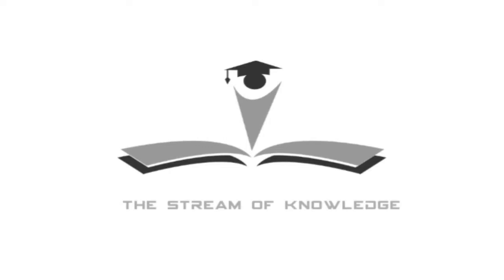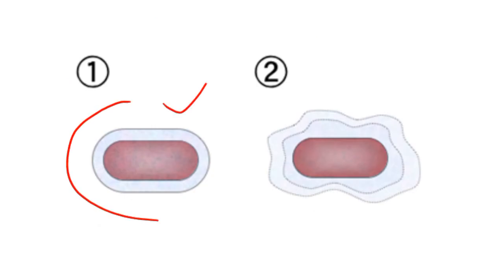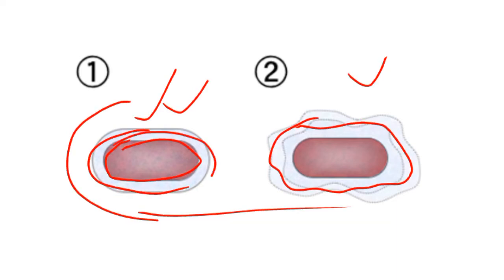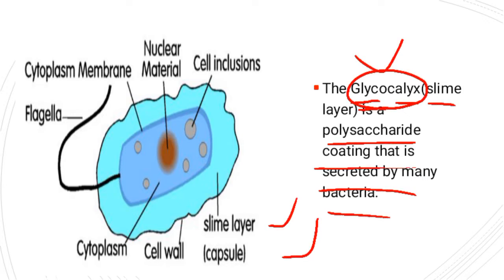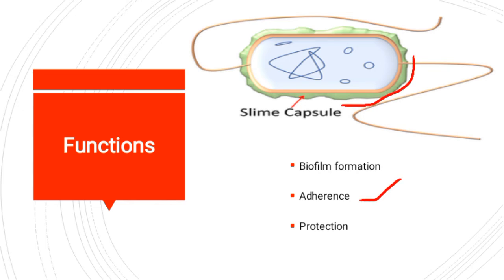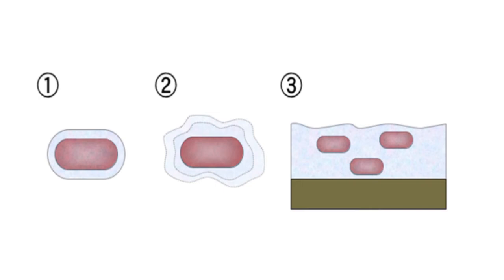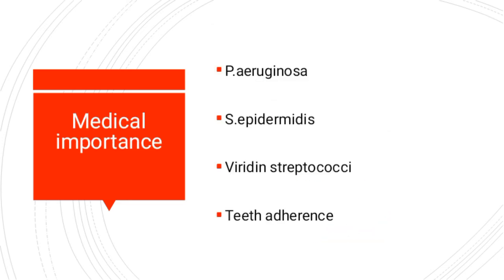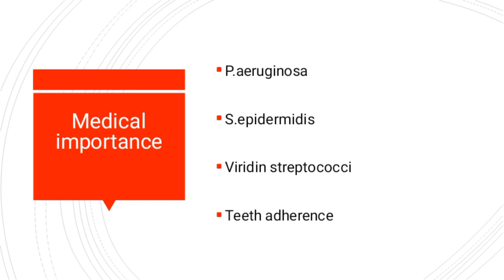Glycocalyx (slime layer) | microbiology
The glycocalyx is a polysaccharide coating that is secreted by many bacteria

The function and medical importance of this glycocalyx is
 Biofilm formation

Adherence

Protection